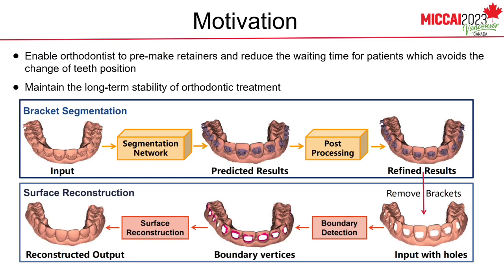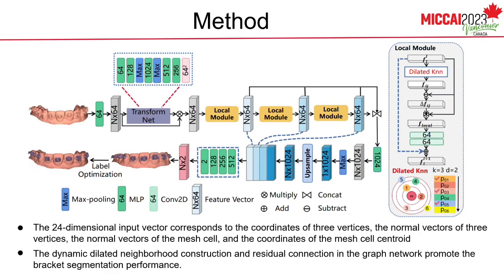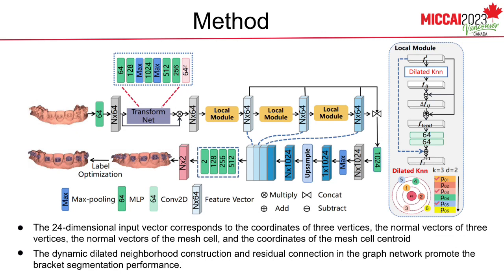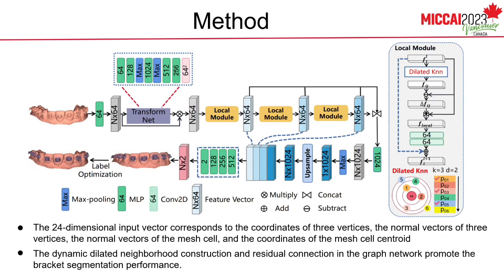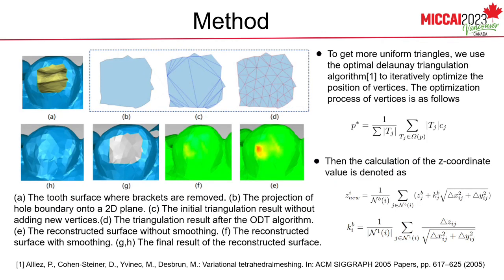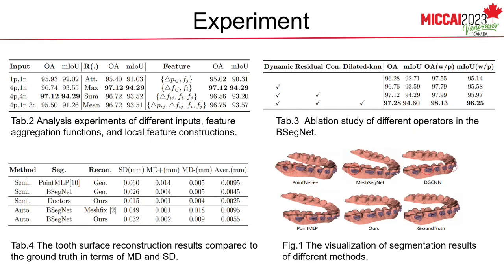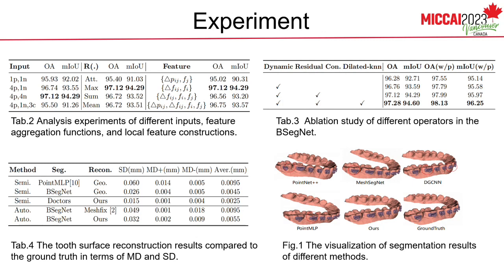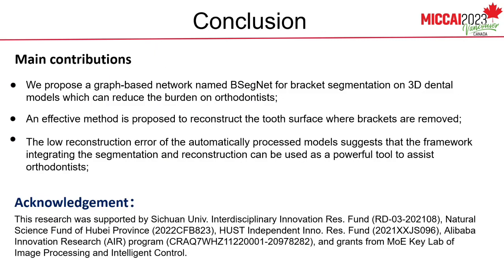MICCAI23 BSegNet: Coupling Bracket Segmentation and Tooth Surface Reconstruction on 3D Dental Models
Coupling Bracket Segmentation and Tooth Surface Reconstruction on 3D Dental Models
Yuwen Tan · Xiang Xiang · et al.
Delineating and removing brackets on 3D dental models and then reconstructing the tooth surface can enable orthodontists to pre-make retainers for patients. It eliminates the waiting time and avoids the change of tooth position. However, it is time-consuming and labor-intensive to process 3D dental models manually. To automate the entire process, accurate bracket segmentation and tooth surface reconstruction algorithms are of high need. In this paper, we propose a graph-based network named BSegNet for bracket segmentation on 3D dental models. The dynamic dilated neighborhood construction and residual connection in the graph network promote the bracket segmentation performance. Then, we propose a simple yet effective projection-based method to reconstruct the tooth surface. We project the vertices of the hole boundary on the tooth surface onto a 2D plane and then triangulate the projected polygon. We evaluate the performance of BSegNet on the bracket segmentation dataset and the results show the superiority of our method. The framework integrating the segmentation and reconstruction achieves a low reconstruction error and can be used as an effective tool to assist orthodontists in orthodontic treatment.